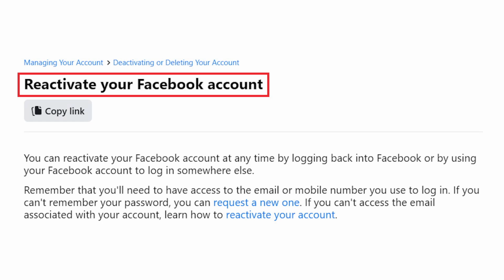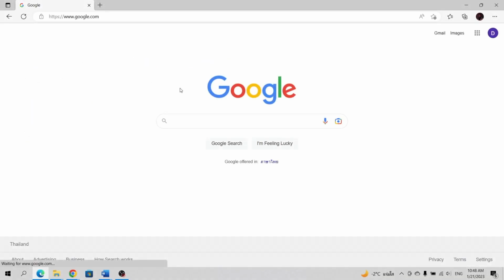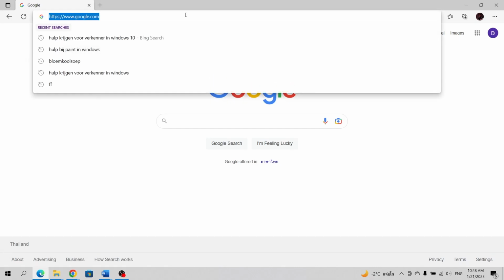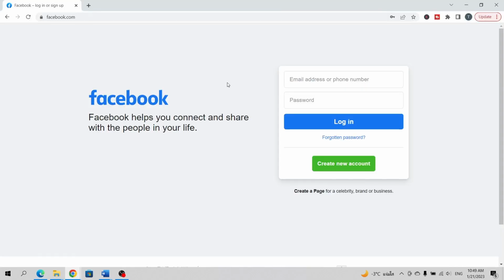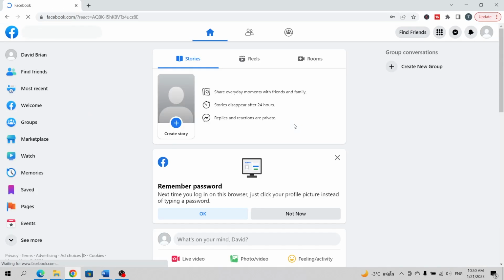How to reactivate a Facebook account (2023)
I show you how to reactivate a Facebook account in 2023. Learn how to reactivate Facebook (reactivate Facebook account) and how to recover a disabled Facebook account (Facebook disabled account recovery). Reactive your FB account with this Facebook tutorial video.

There are a lot of different terms for reactivating a Facebook account. More common used terms on this subject are: How to reactivate facebook account, How to reactivate my Facebook account, How to recover disabled Facebook account, Facebook disabled account recovery, and how to reactivate FB account.

Reactivating a Facebook account is easy and fast if you watch and follow this tutorial video!

Did you like this video or do you want to support me?